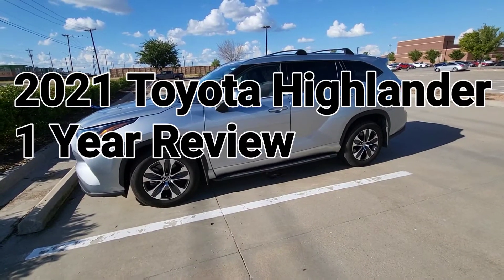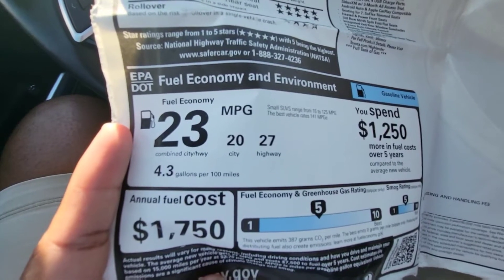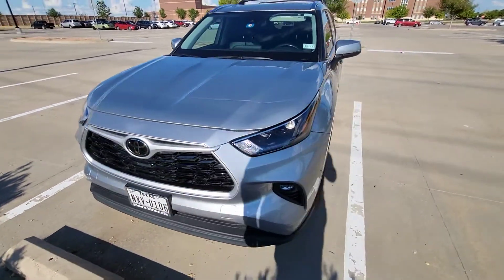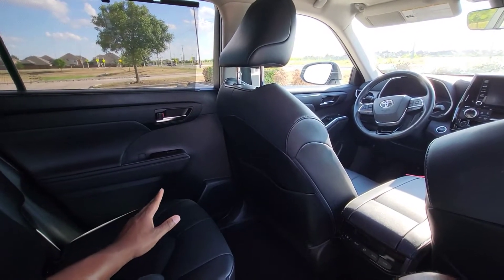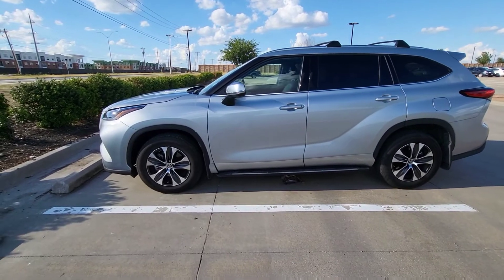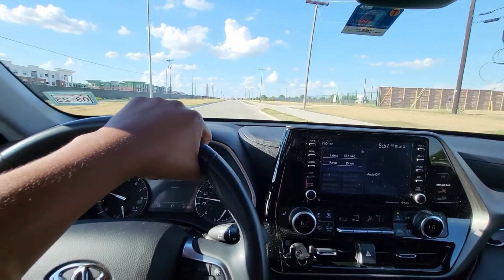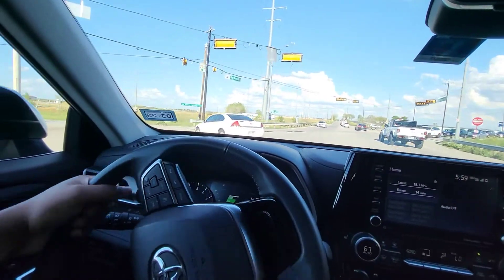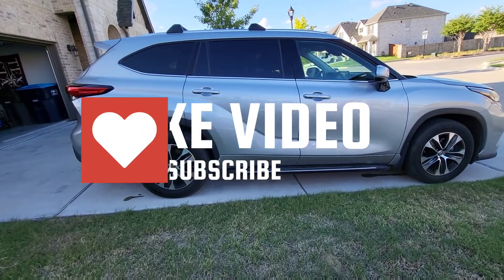1 Year Review of 2021 Toyota Highlander